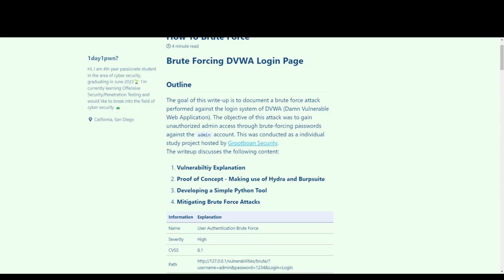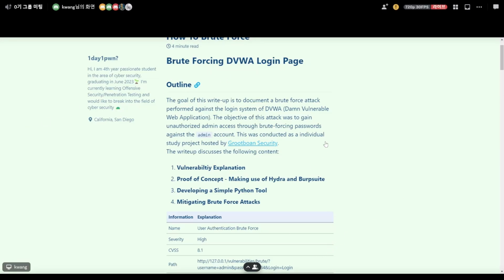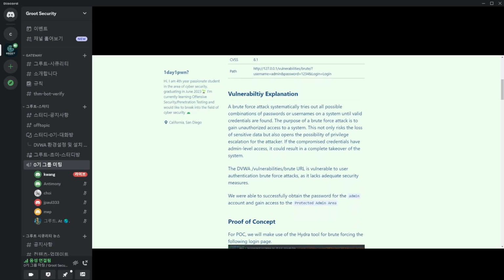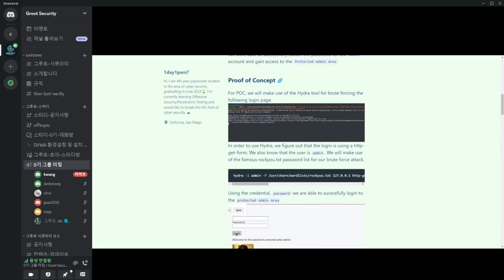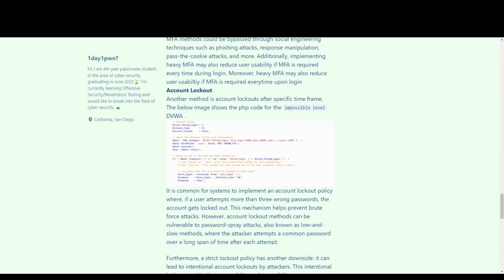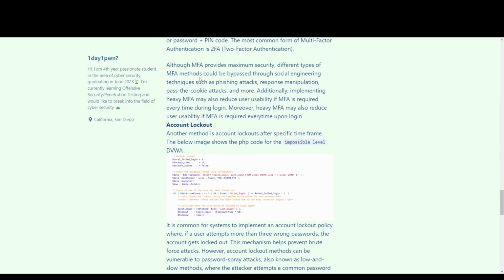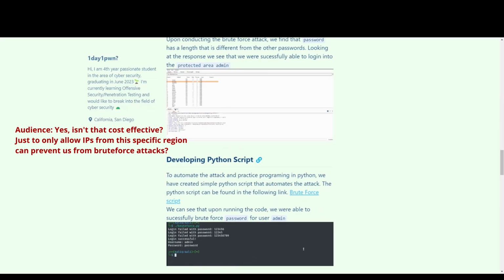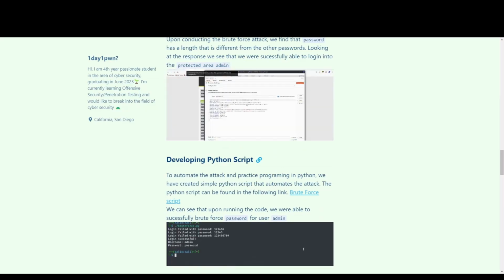그루트 0기 스터디 DVWA 1주차 Bruteforce 취약점 발표 By Kwang님